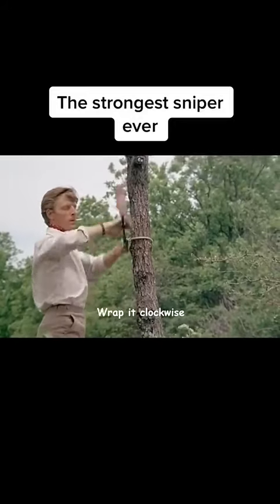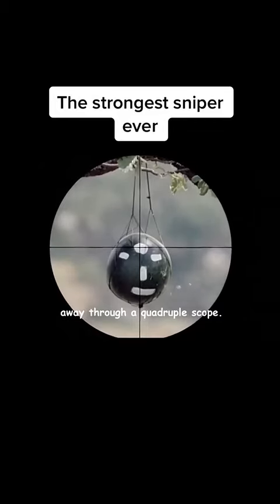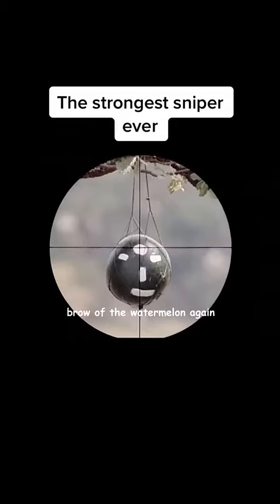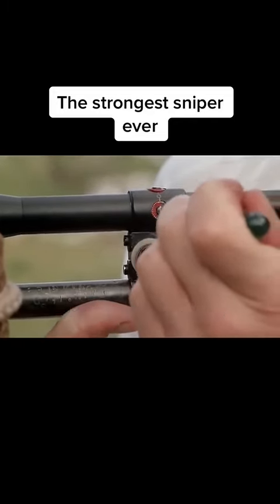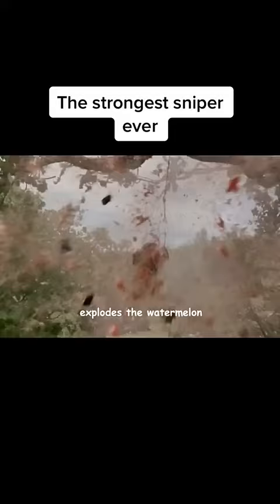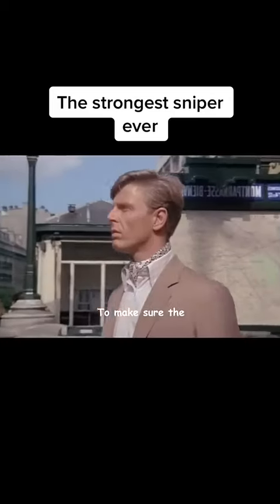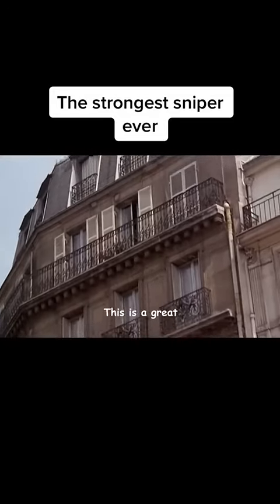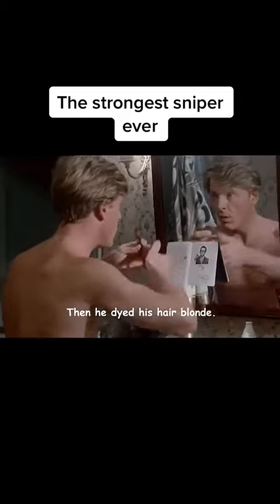The strongest sniper ever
ligmathobe